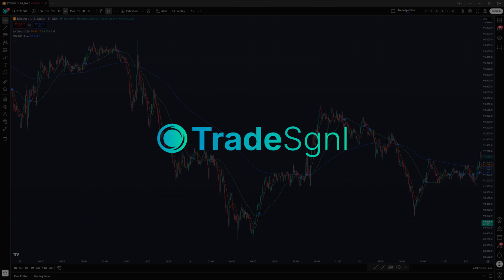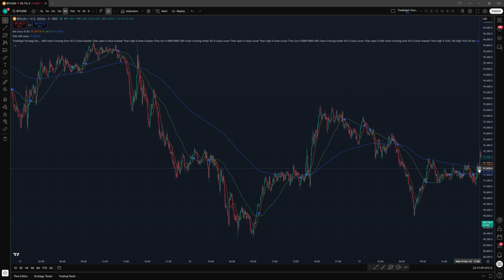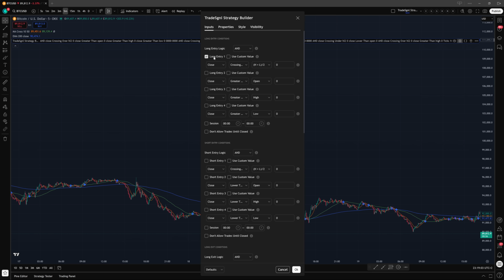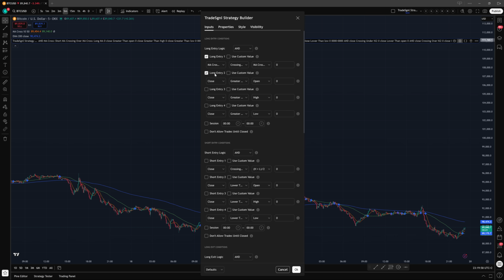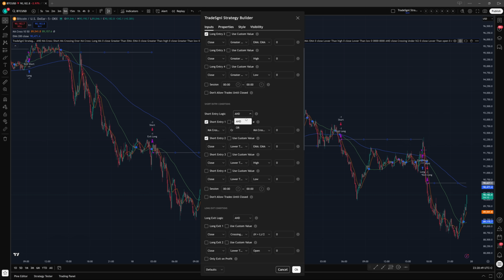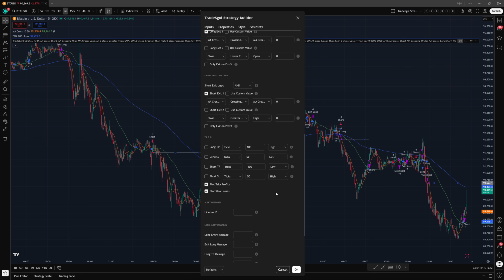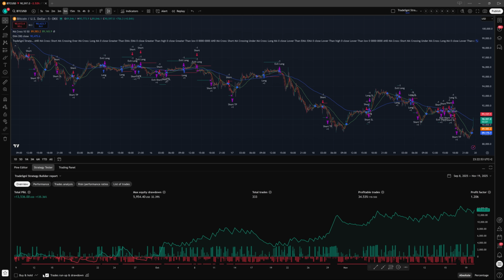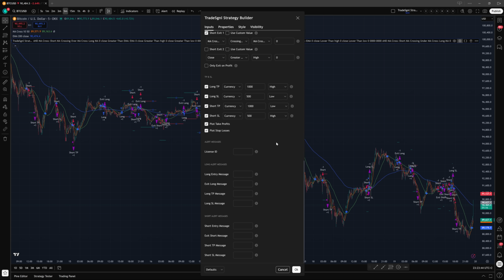Turn Any TradingView Indicator into Automated Strategy (No Code) | TradeSgnl Strategy Builder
In this video, I’ll show you how to build and backtest a complete TradingView strategy using the **TradeSgnl Strategy Builder** – without writing any Pine Script.

You’ll learn how to:
- Add the TradeSgnl Strategy Builder to your TradingView chart
- Create long and short entry conditions using moving averages and filters
- Add exit rules plus take profit and stop loss
- See entries, exits, TP and SL plotted directly on the chart
- Backtest everything using TradingView’s Strategy Tester

Once you’re happy with a configuration, you can connect alerts from this strategy to TradeSgnl and execute trades automatically on your broker in MetaTrader.

🔗 **Get started with TradeSgnl**

How to connect TradingView alerts to TradeSgnl (coming soon)

🧩 What is TradeSgnl?

TradeSgnl connects your TradingView alerts to MetaTrader and automates your strategies:
- No VPS setup headaches – free cloud VPS included
- Strategy Builder – create rule-based strategies from almost any indicator
- Ready-made backtested strategies and strategy hosting
- Automate TradingView signals to MT5 with minimal setup

📩 Need help?

If you get stuck or don’t see the Strategy Builder in your “Invite-only scripts” on TradingView, contact support through the portal or via chat and send your TradingView username so we can check your access.

0:00 – Intro: What the TradeSgnl Strategy Builder does
0:22 – How to add the Strategy Builder to TradingView
1:02 – Overview of entries, exits, TP & SL sections
2:25 – Building long entry conditions (MA crossover)
2:45 – Adding a trend filter with the 200 EMA
3:09 – Building short entry conditions
3:52 – Adding exit rules (MA cross exit)
4:40 – Setting take profit and stop loss
5:20 – Viewing entries, exits, TP & SL on the chart
5:38 – Backtesting with TradingView Strategy Tester
6:36 – Next steps: automation with TradeSgnl alerts

tradessgnl
trade sgnl
trade signal
tradesgnl tutorial
tradesgnl strategy builder
tradingview strategy builder
tradingview strategy tutorial
tradingview no code strategy
tradingview automation
tradingview alerts to mt5
tradingview alerts to metatrader
metatrader automation
mt5 auto trading
mt4 auto trading
connect tradingview to metatrader
automate tradingview signals
tradingview moving average strategy
no pine script strategy
algo trading without coding
forex automation
crypto trading automation